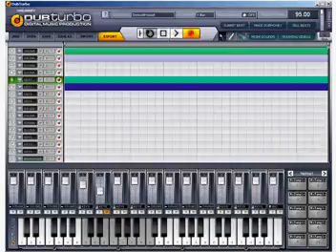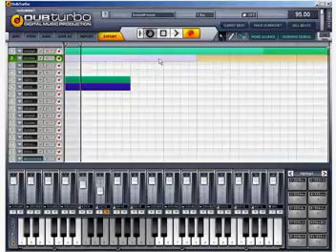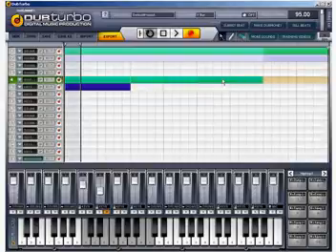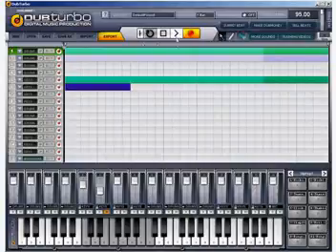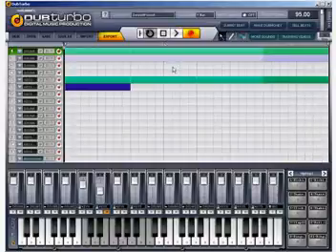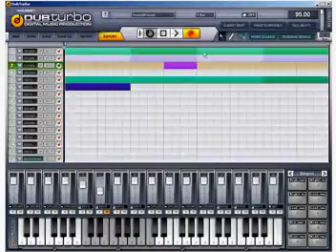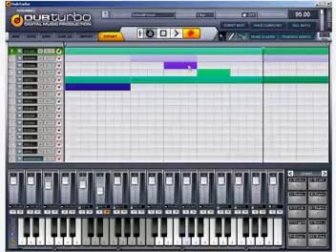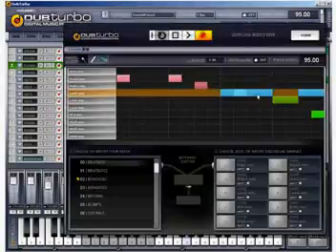Dubturbo Beat Maker Tutorial2.mp4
Exiting Update: DubTurbo V1.5 Is Here | More Kits, Sounds And Features!
I thought I would update my blog and let you know about DUBTurbo which no doubt you will have heard of if you are into your music.
Well V1.5 has been released it features plenty of updates to this software package that is already taking the web and the music world by storm. It is now even easier to use and has had the display revamped.
There are more drum kits and FX sounds that you can add to your beats and it also seems faster and smoother to use.
If you have not used DUBTurbo and you want to get started making your own beats then you need to check it out today.